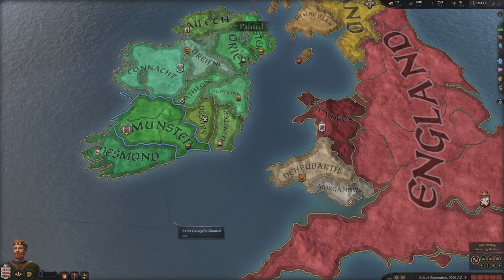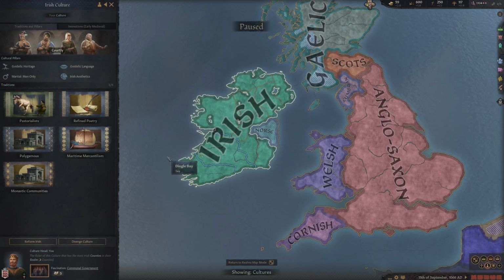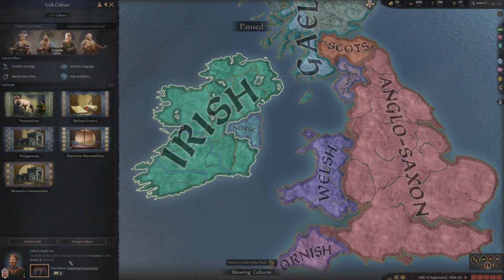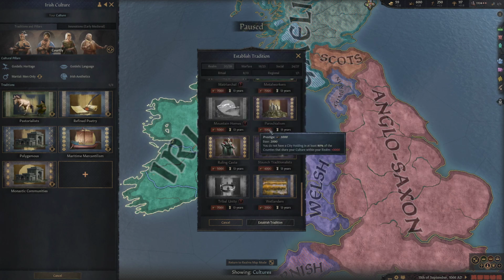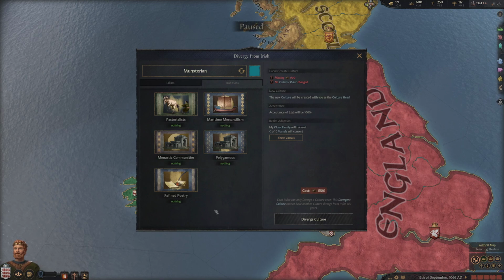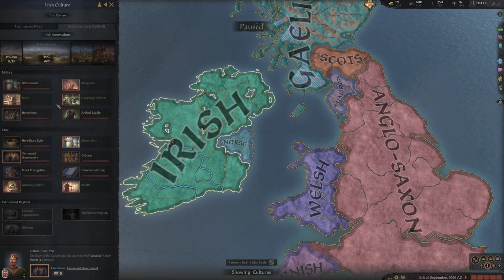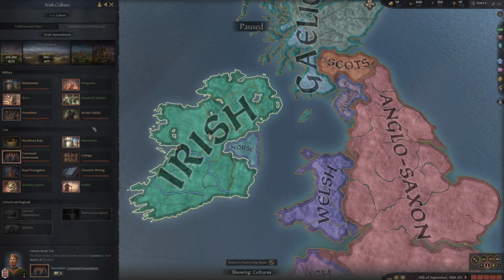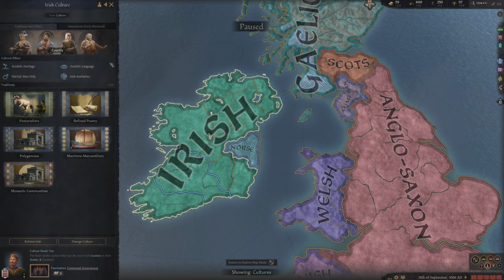A Beginner's Guide: Crusader Kings III - Culture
Welcome to this, a Crusader Kings 3 tutorial video about culture, hopefully it will help answer those questions you may have.